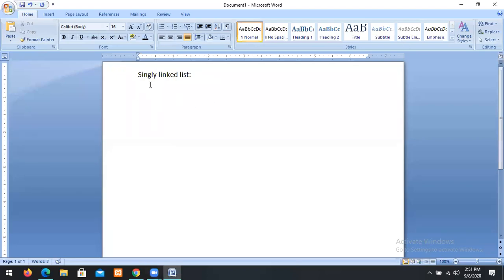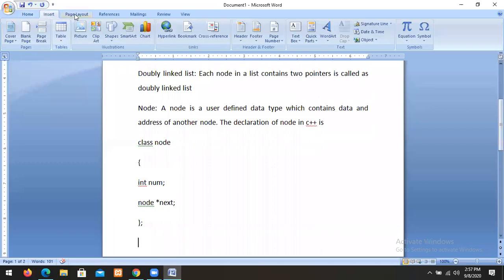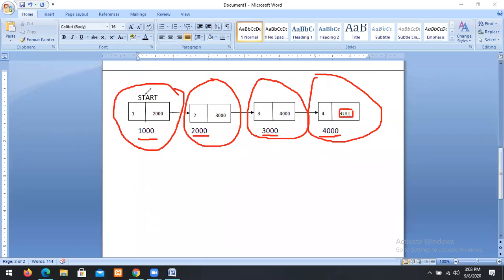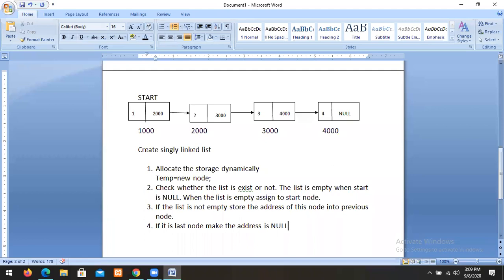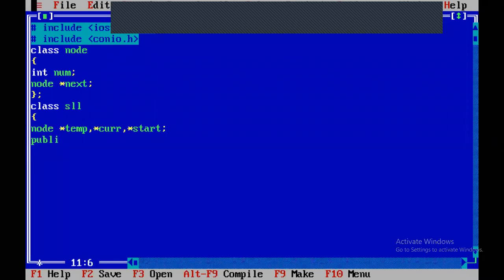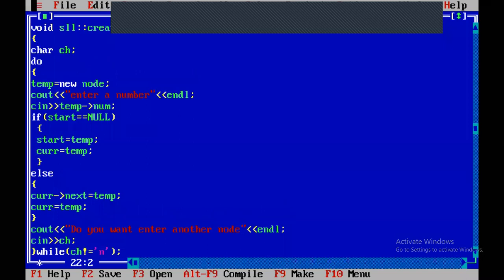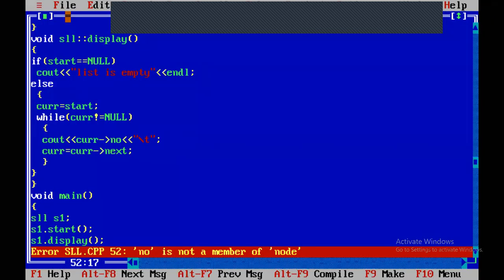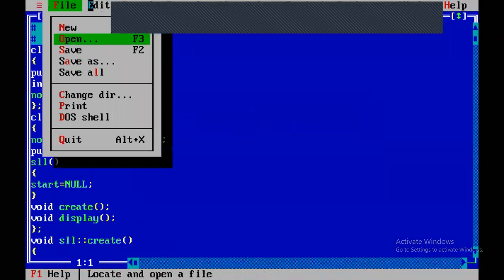singly linkedlist Part 1